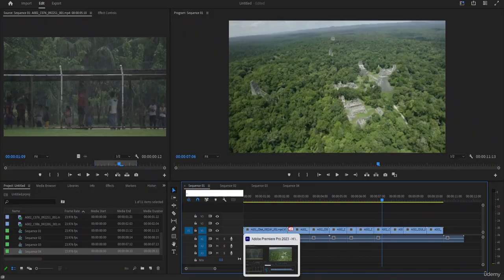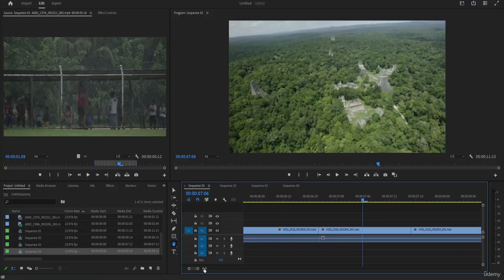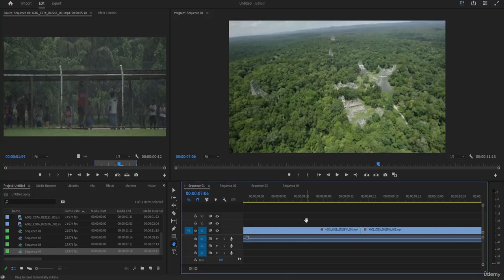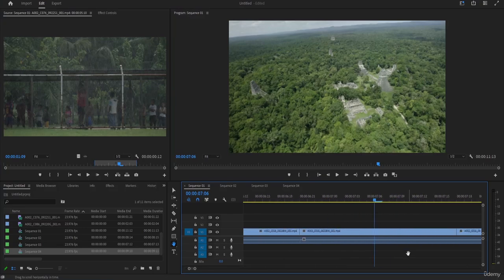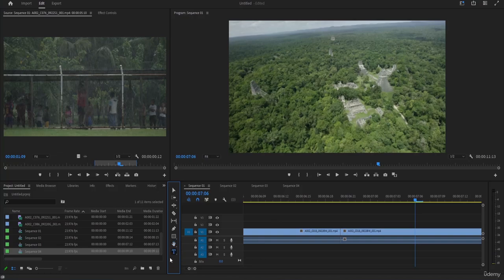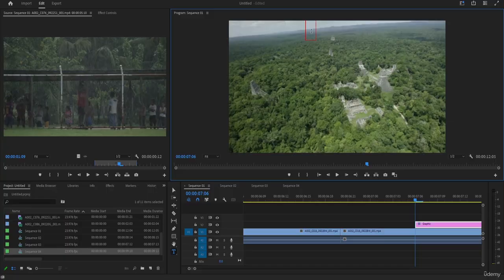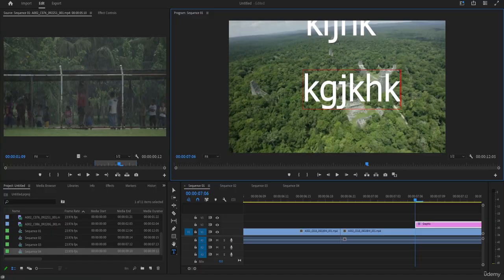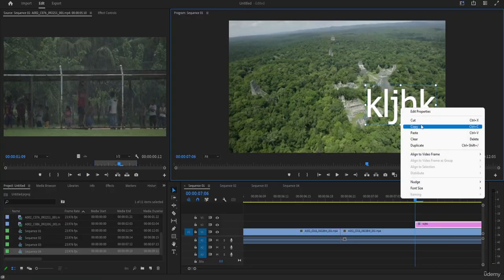How to Use the Hand Tool & Type Tool in Adobe Premiere Pro!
🚀 Adobe Premiere Pro Tutorial: Master the Hand Tool & Type Tool for Professional Editing! 🎬✍️

Welcome back to another comprehensive lesson on Adobe Premiere Pro! In this step-by-step tutorial, we cover two incredibly vital tools in your post-production toolkit: the Hand Tool (Shortcut: H) and the Type Tool (Shortcut: T) (1:40).

Stop struggling with messy timeline navigation and dull titles! In this class, we show you exactly how to use the Hand Tool to scroll smoothly across complex multi-track sequences without accidentally shifting or modifying your clips (0:14).

Then, we transition into the Type Tool to show you how to create dynamic, crystal-clear text layers and titles directly over your program monitor preview screen (0:22). Learn how to speed up your design layout and polish your content like an expert video editor!

⏱️ Video Timestamps / Chapters:
• 00:00 - 00:22 | 🎬 Introduction (Class overview & significance of layout tools)
• 00:22 - 00:47 | 🔍 What is the Hand Tool? (Core navigation controls and avoiding accidental clip shifts) (0:14)
• 00:47 - 01:18 | 🛠️ Activating the Hand Tool (Locating the toolbar icon and panning across the timeline) (0:47)
• 01:18 - 01:30 | 🔄 Scrolling Across Complex Timelines (Moving downstream video/audio sequences smoothly) (1:04)
• 01:30 - 01:53 | ✍️ Introduction to the Type Tool (The power of custom typography overlays and using the 'H' toggle) (1:30)
• 01:53 - 02:18 | 🖥️ Creating Your First Text Bounding Box (Typing titles live on the Program Monitor window) (2:11)
• 02:18 - 02:45 | 🎨 Basic Text Adjustments (Scaling and moving text layers inside Essential Graphics panels) (2:41)
• 02:45 - 03:16 | 📐 Fine-Tuning Layout Dimensions (Positioning text elements dynamically over the video canvas) (3:03)
• 03:16 - 03:34 | 🧼 How to Cut & Delete Text Tracks (Clearing layout assets securely via right-click workflow) (3:29)
• 03:34 - 04:13 | 🔔 Summary & Next Class Teaser (Key takeaways and upcoming Razor tool overview) (3:39)

🌟 Key Learning Highlights in This Lecture:
1. Instantly toggle between selection filters and pan controls using the H and T macro keys (1:40).
2. Avoid accidental alignment mistakes by locking your workspace focus with the timeline Hand vector (0:14).
3. The clean process to trim, scale, or remove unwanted text graphic blocks from your timeline (2:48).

📥 Multi-Language Audio Track Available: To support our global development and security community, this mega course features high-quality native audio tracks translated into 20 different global languages. You can seamlessly switch and listen in Hindi (हिंदी), English, Arabic, Bangla, Dutch, French, German, Hebrew, Indonesian, Italian, Japanese, Korean, Malayalam, Polish, Portuguese, Punjabi, Russian, Spanish, Tamil, Telugu, or Ukrainian.

⚙️ How to change language: Simply click on the settings gear icon ⚙️ on the YouTube video, select the 'Audio Track' option, choose your native language, and enjoy the masterclass!